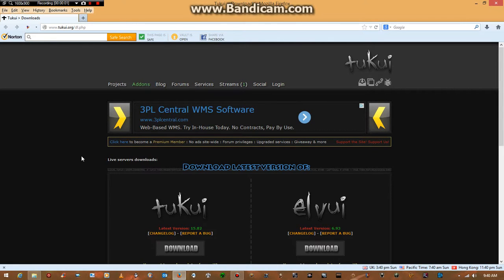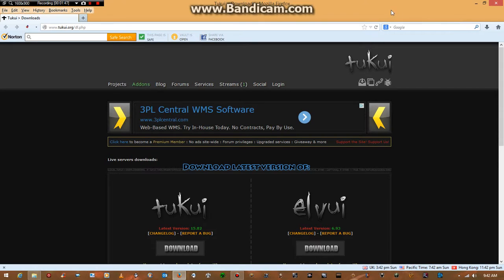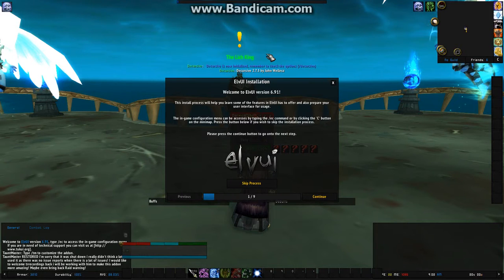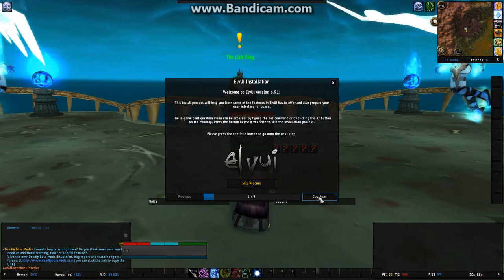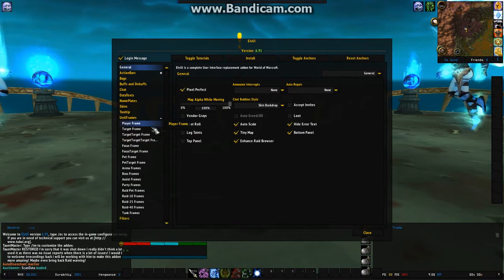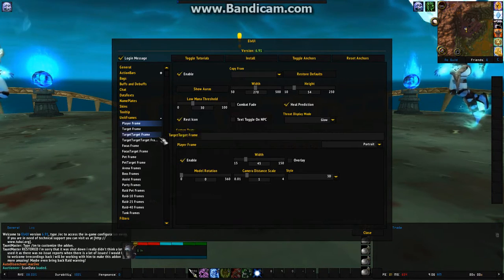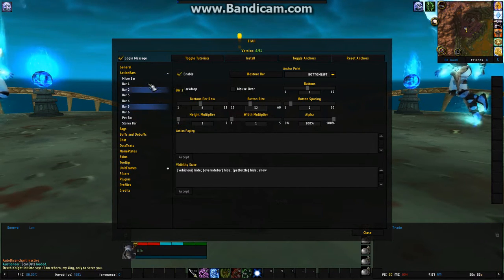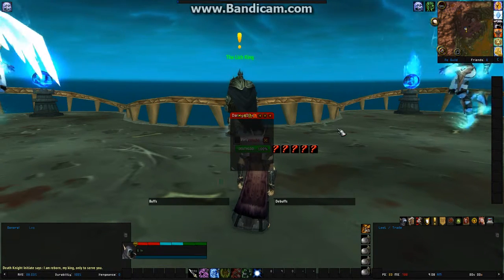ElvUI Guide Part 1 & 2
The ElvUI addon Guide part 1 & 2 in one video. Showing how to download and install as well as how to configure it in game.